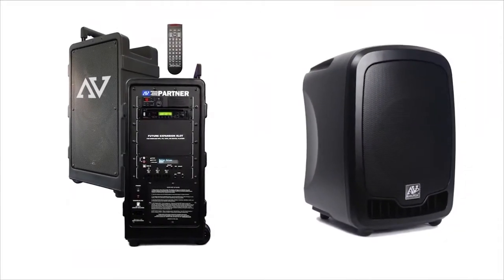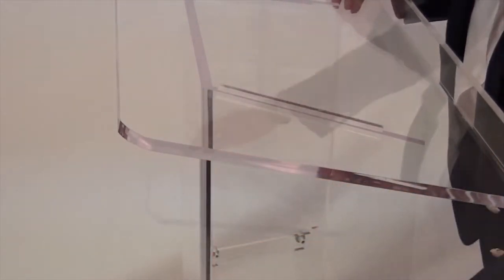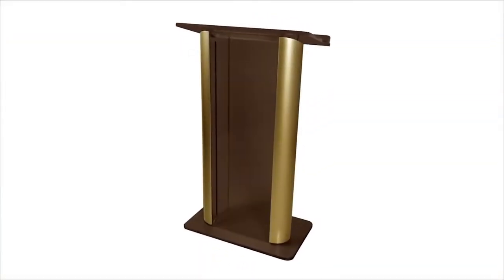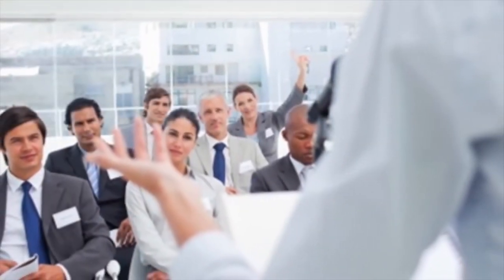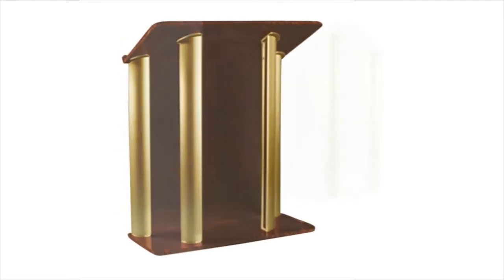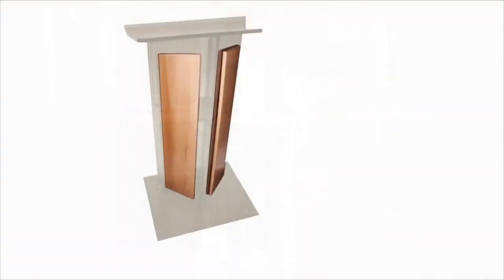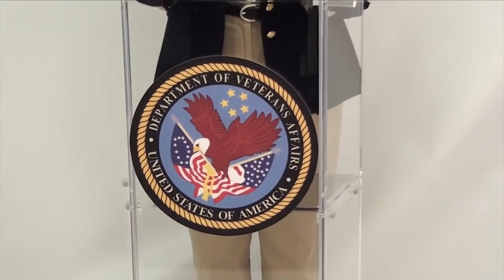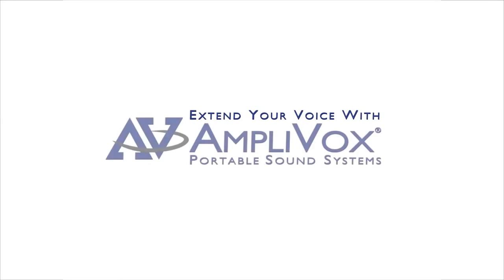Amplivox Acrylic Lecterns Teaser | Full Compass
AmpliVox acrylic lecterns offer contemporary elegance combined with dependable durability. They feature a sturdy base made of tough ¾ " acrylic material and column and reading surface made of ½" acrylic. Some models also include components made of wood or anodized aluminum.

Their generous reading surface give you plenty of room to be confident with your presentation details, and their timeless beauty projects your image so you audience will listen and remember. The clear acrylic enhances your overall stage appearance, with its perfectly smooth contours and beauty through its clarity.

Their contemporary design has been used as an acrylic pulpit or church podium, and often found in meeting rooms and conference centers.